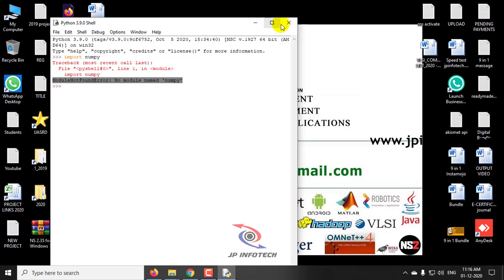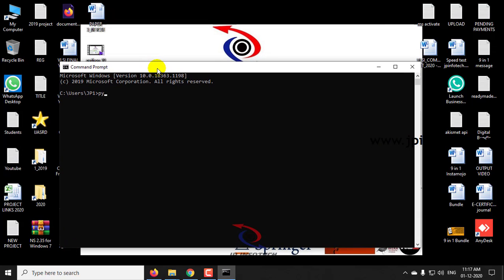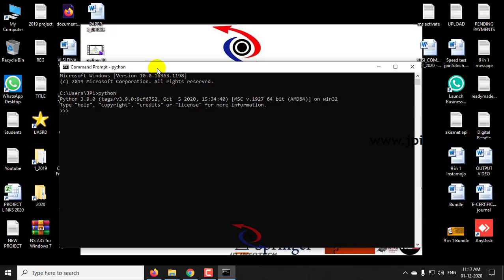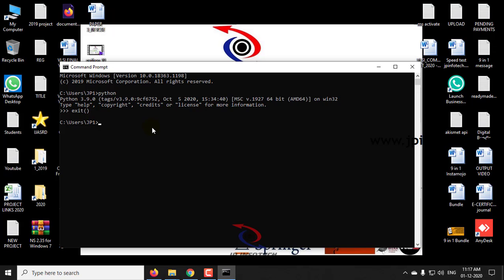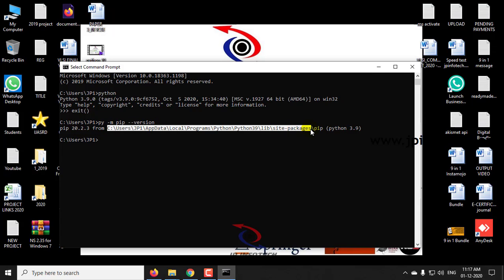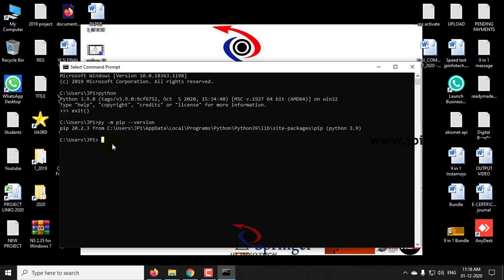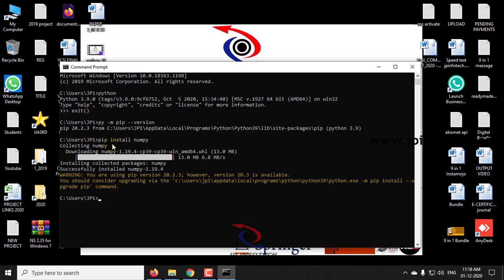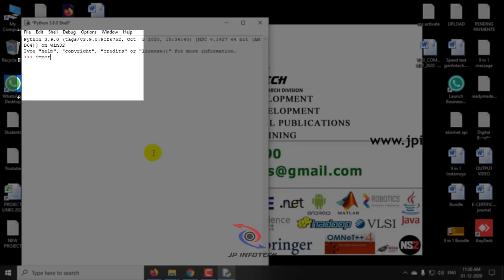How to install numpy on Python | Windows 10 | pip install numpy